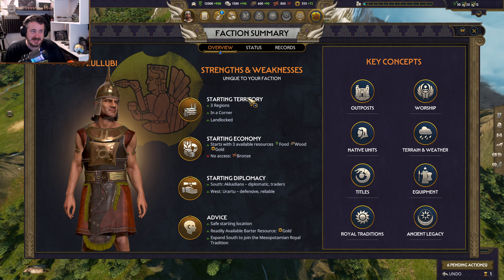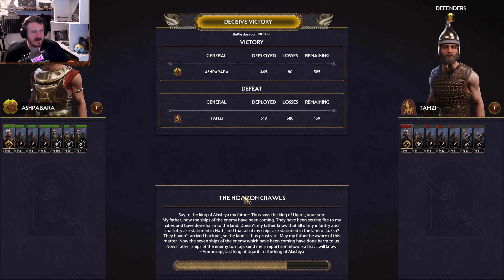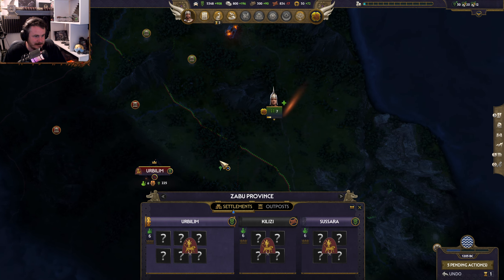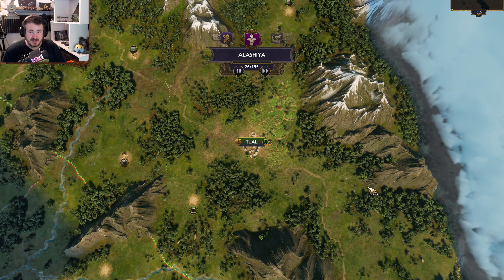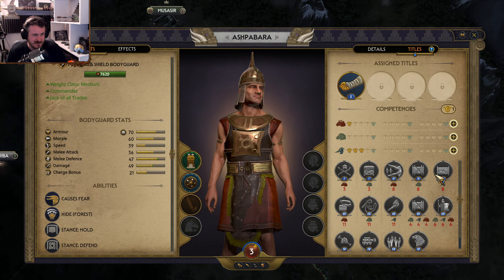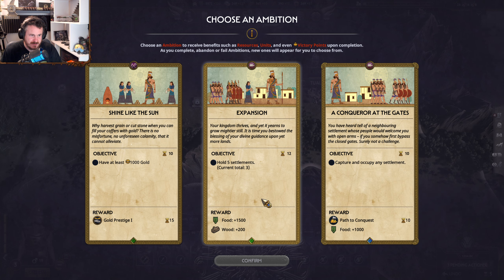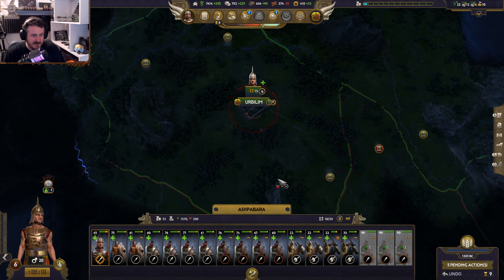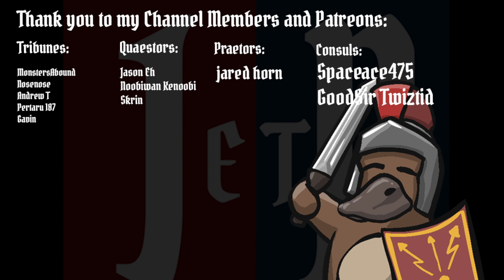The Lullubi Horse Lords - Total War: PHARAOH - DYNASTIES #01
Let's Play as the Minor faction

TTotal War: PHARAOH - DYNASTIES is a free addition for all Total War: PHARAOH owners that vastly expands the game by adding the Aegean and Mesopotamian regions to the campaign map alongside new major factions including Troy and Babylon, new minor factions, new and reworked units, new battle mechanics and more.

 The Lullubi Horse Lords - Total War: PHARAOH - DYNASTIES

00:00 Introduction
01:00 Total War: PHARAOH - DYNASTIES Campaign Start